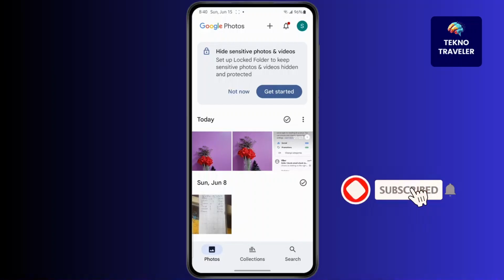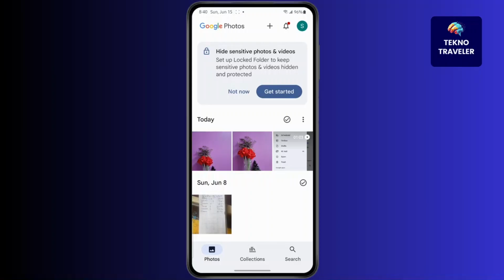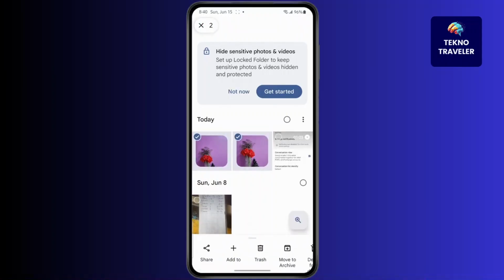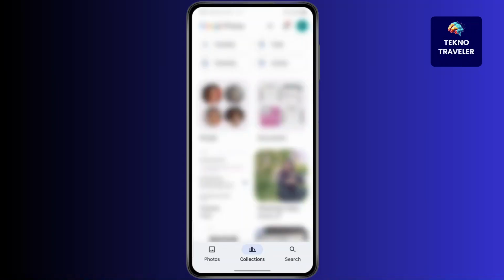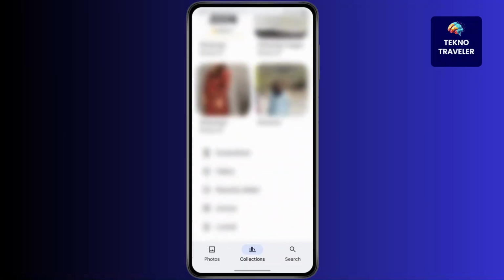How to Hide Picture on Android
Welcome to our step-by-step guide on "How to Hide Picture on Android"! If you’re looking to protect your private photos or simply keep some images out of your main gallery, this video is perfect for you. We’ll walk you through multiple easy ways to hide pictures on Android—using built-in settings, file manager tricks, secure folders, and more. Whether you're using Samsung, Xiaomi, or any Android phone, these tips will help you safeguard your personal photos with ease.

What You'll Learn:
– How to hide photos on Android without app
– How to use Secure Folder or File Manager
– Can I hide pictures from gallery on Android?
– What is the best method to hide private photos on Android?
– How to unhide photos on Android if needed
– Does Android have a built-in photo hiding option?
– How to create a .nomedia folder to hide images
– How to hide images from Google Photos or File Explorer